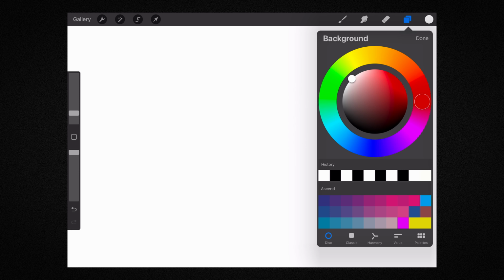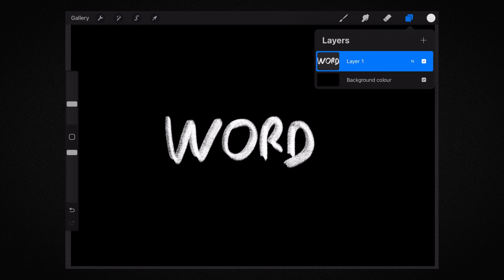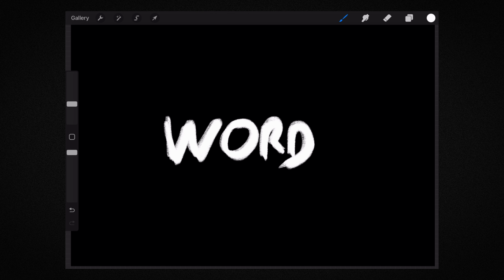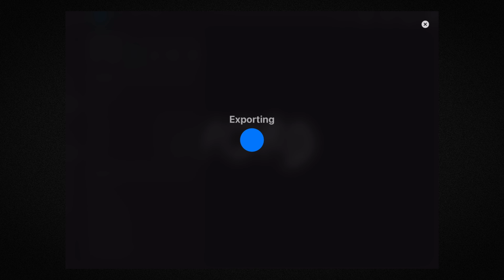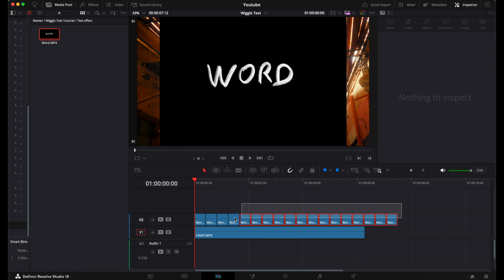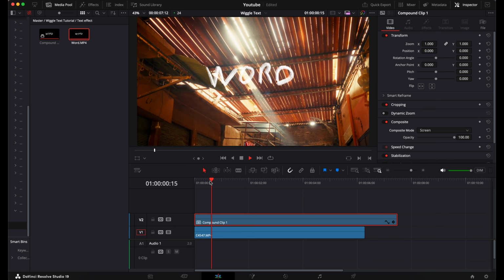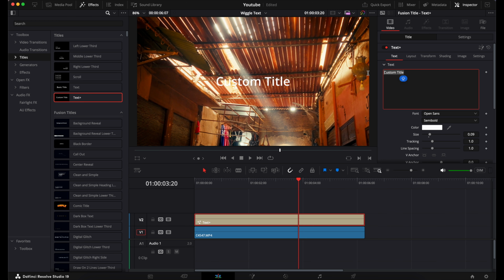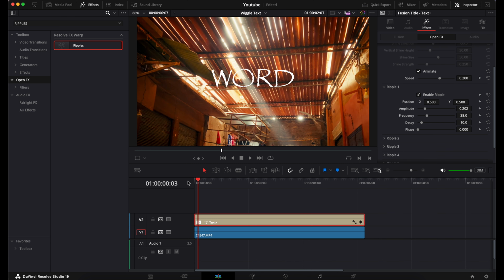Wiggle Text Effect w/ Procreate + Free alternative in Davinci Resolve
In this video I will show you how you can do the Animated Wiggle/bouncing Text effect using the Procreate App, plus an alternative effect in Davinci Resolve.